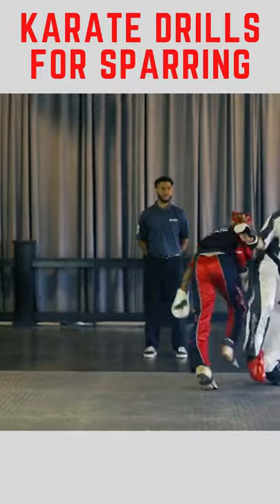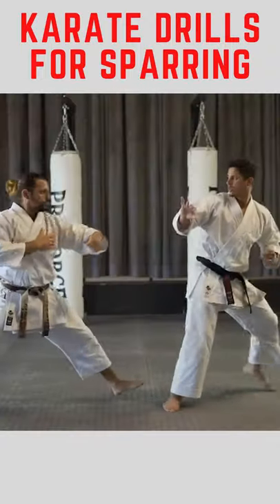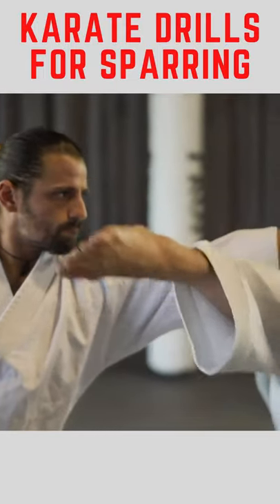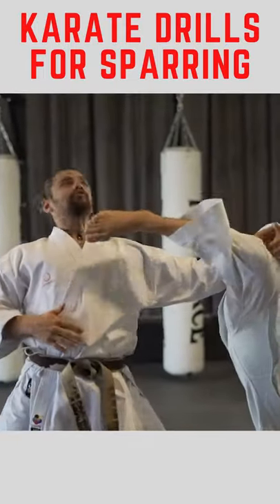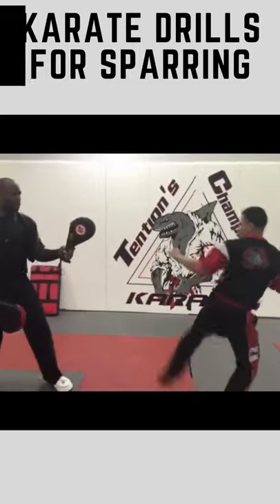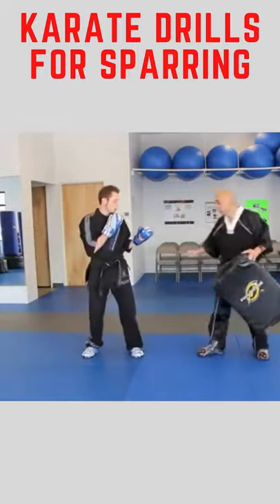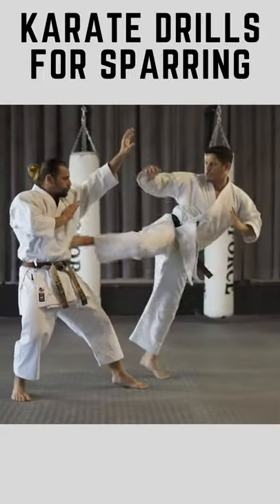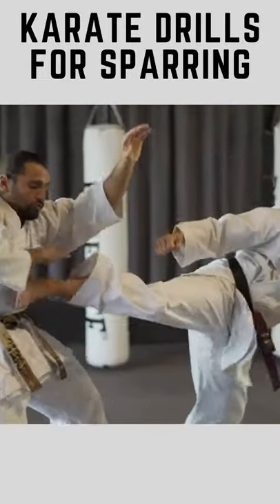Karate Drills For Sparring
Check out the karate drills for sparring improve your sparring with these tips here you can apply when competing on sport karate tournaments also check out the links to better your training here.

PUNCHING BAG

Learn how to Melt 54 LBS Of Fat here!!

For the best punching bag information check out this website below